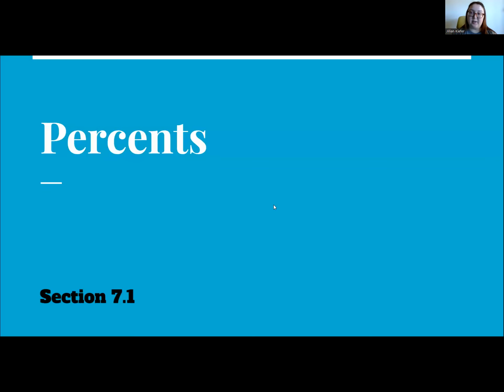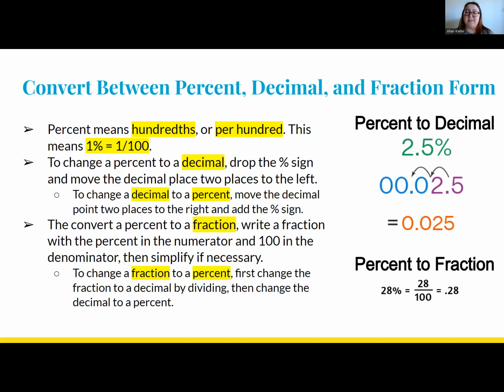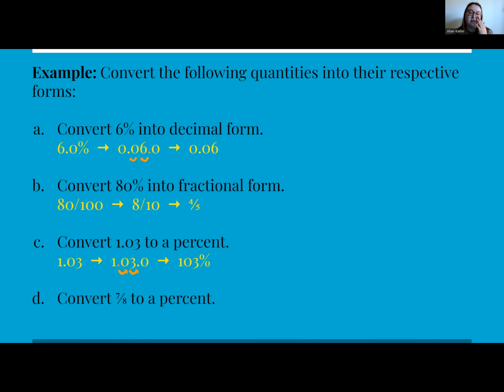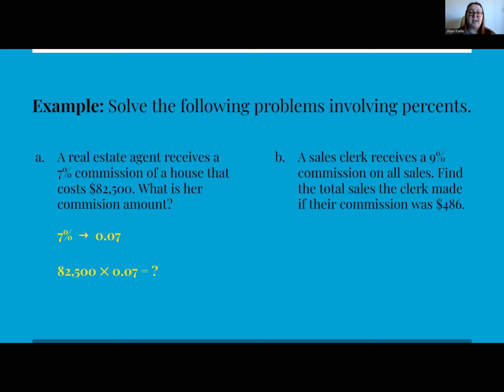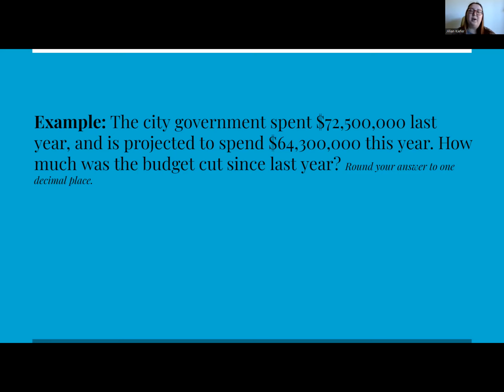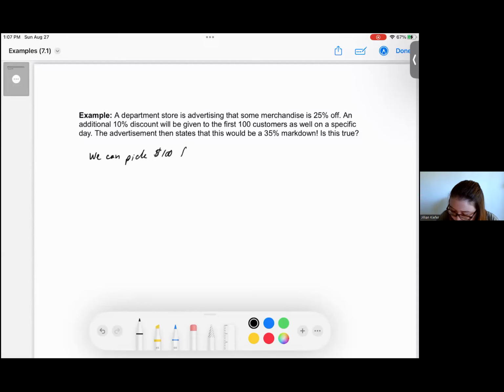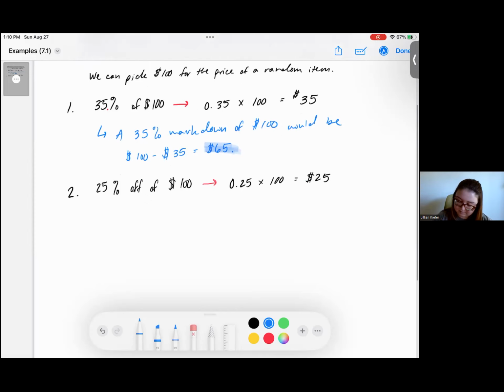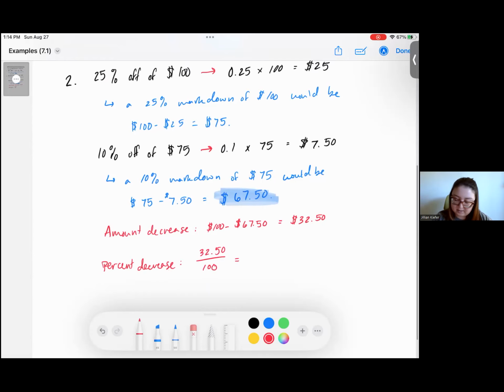M120 - Section 7.1